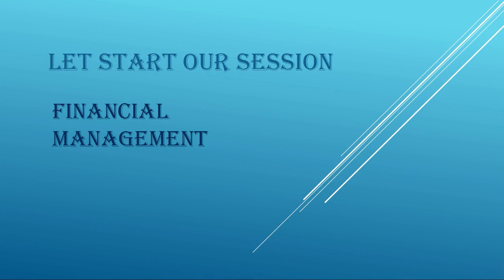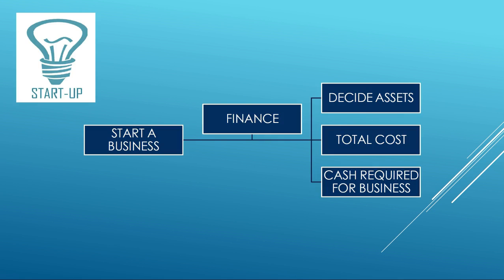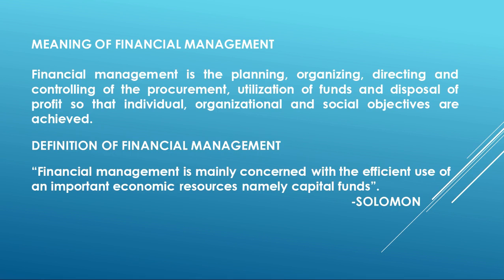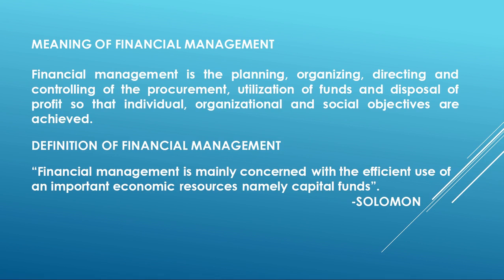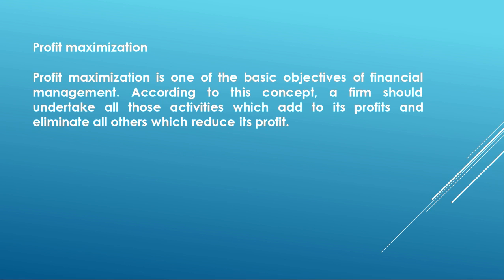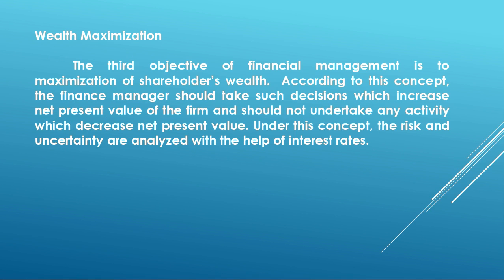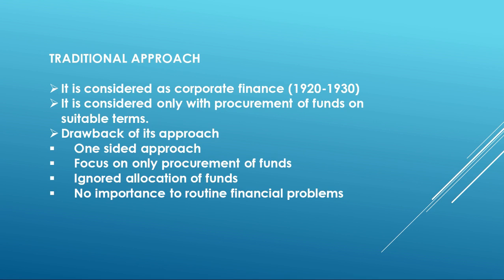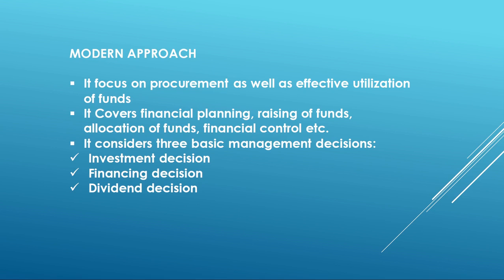Financial Management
Introduction to Financial Managment